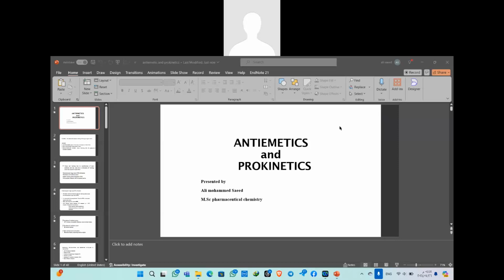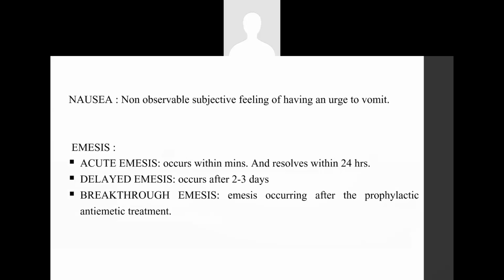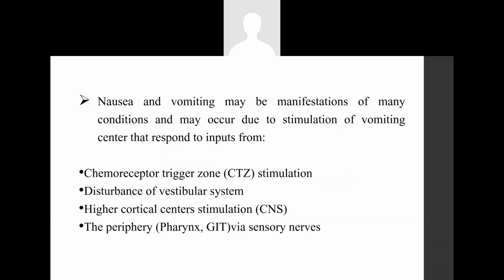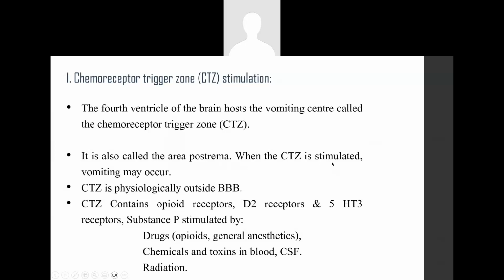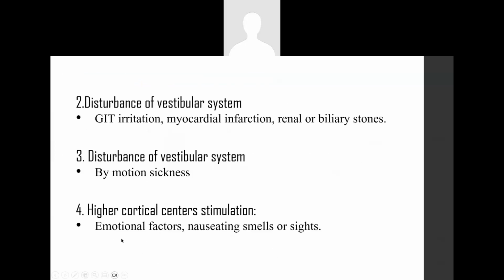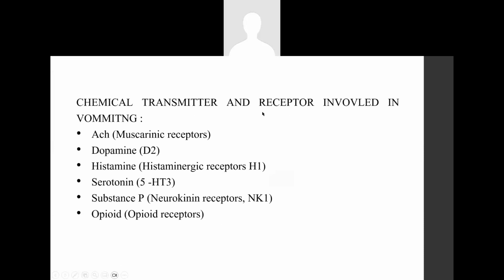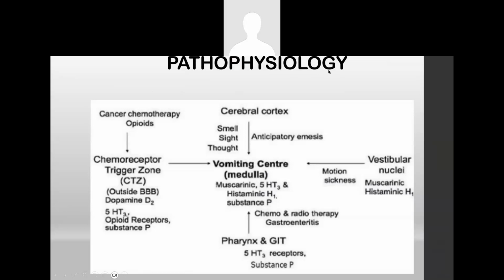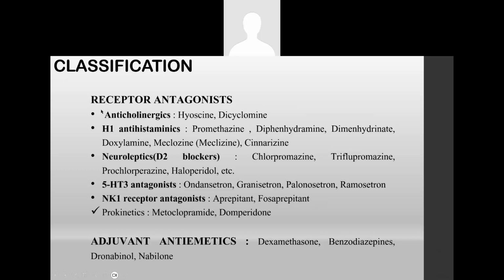anti-emetics ( part 1)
i try to make simple video about pharmacology, basic pharmacology and some notes about how drug acts.
also we take some notes about antibiotics.
the refreces textbook is Rang Dale's pharmacology and lippincot's pharmacology.